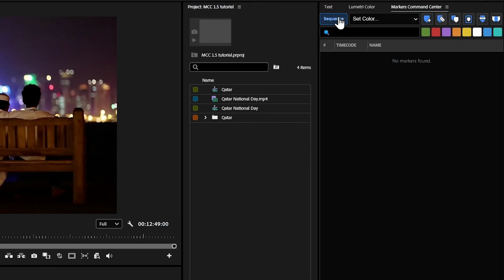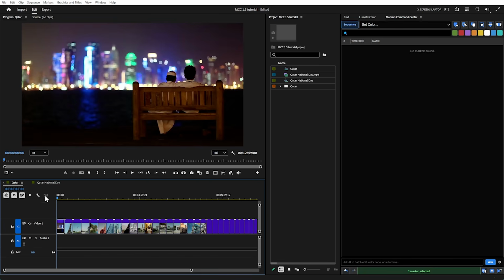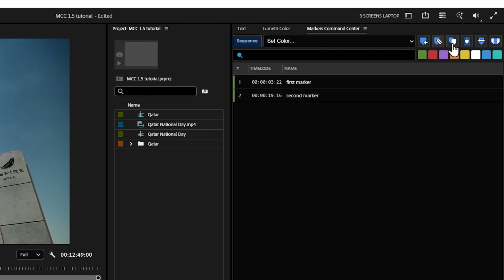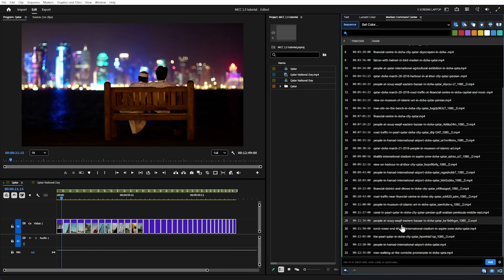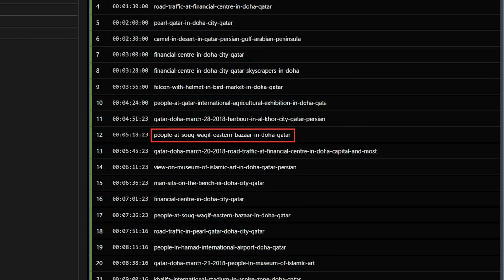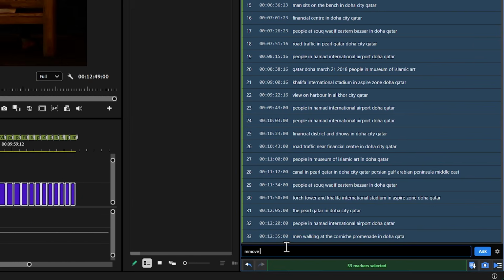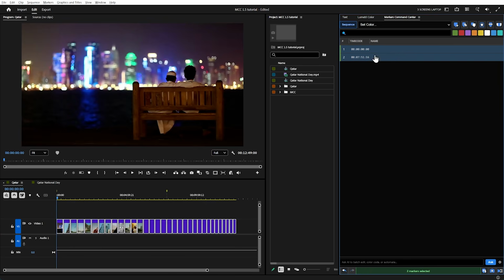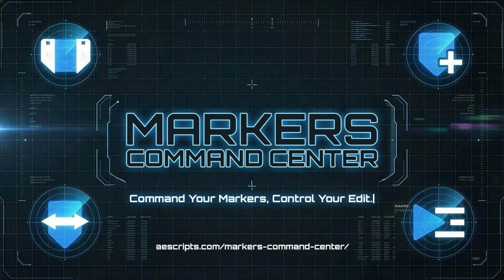Automate Your Timeline with AI: Markers Command Center V1.5 Update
Welcome to the full tutorial walkthrough for Markers Command Center version 1.5! This major architectural release completely redefines how you manage timelines, organize assets, and accelerate your delivery workflows inside Adobe Premiere Pro.

The Power of the AI Assistant
The headline feature of this update is a revolutionary new AI assistant prompt built directly into the panel interface. Powered by state-of-the-art models like Google's Gemini 3.5 Flash and OpenAI's ChatGPT, this assistant allows you to orchestrate complex timeline operations using natural language. Instead of clicking through menus, you can type commands to automatically rename marker lists sequentially, clean up messy names for professional client delivery, or shift timecodes instantly. The assistant even features a 50-slot persistent interaction history, allowing you to recall your favorite prompts across editing sessions with simple up/down arrow keys.

Introducing Native Clip Markers Mode
Version 1.5 introduces comprehensive native support for clip markers alongside standard sequence markers. With a simple toggle, the panel shifts into the brand-new Clip Mode, instantly changing its entire visual identity with a distinct red-orange accent to give you clear feedback on which mode is active. You can seamlessly copy and paste markers from a sequence directly onto a clip, move markers between individual clips, or copy clip markers back to your sequence.

New Automation & Workflow Features
Beyond the AI assistant and Clip Mode, version 1.5 is packed with powerful utility features driven by community feedback. The highly requested Batch Frame Export tool allows you to render high-quality image frames from your marker positions with a single click, instantly organizing and re-importing the stills back into a newly generated bin in Premiere Pro. The addition of a visual indexing number column gives you an instant head-count of loaded markers, while customizable workspace columns let you hide elements to save precious screen real estate. For complex edits, you can now use the new Add Edit to slice tracks perfectly at marker boundaries, use Solo Color Filters (by holding Ctrl/Cmd) to rapidly swap focus between heavy color-coded timelines, and leverage AI-exclusive hidden workflows like automated Subclips Generation from range markers and swift Smart Link Selection to batch-relink unlinked audio and video pairs with a single command.

00:00 Introduction to Markers Command Center version 1.5.
00:06 Switching between sequence markers and clip markers.
00:29 Creating sequence markers and matching durations to clips.
01:03 Using the NEW numbers column as a visual index.
01:33 Using the Add Edit command to add timeline edits at marker positions.
03:10 Copying and pasting markers directly between clips and sequences.
04:10 Introduction to the new AI assistant prompt.
04:50 Asking the AI to rename markers sequentially.
05:10 Using Batch Frame Export to render high-quality image frames from the sequence.
06:22 Using the AI assistant to clean up file names for professional client delivery.
07:09 Recalling previous commands with prompt history.
08:05 Changing marker colors and randomizing colors with AI.
08:37 Isolating specific markers using solo color filters.
09:53 Generating Premiere Pro sub clips automatically from range markers.
10:25 Batch relinking unlinked audio and video using smart link selection.